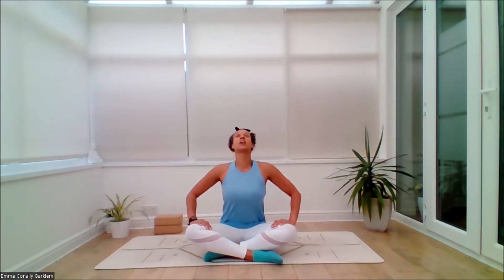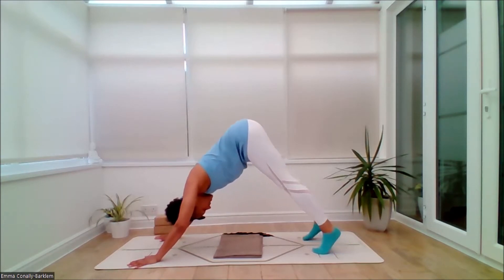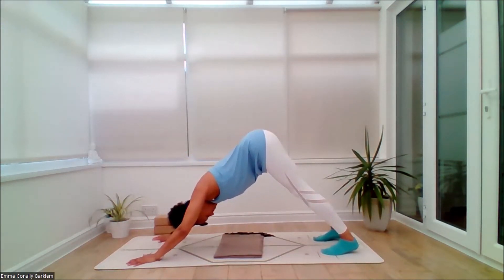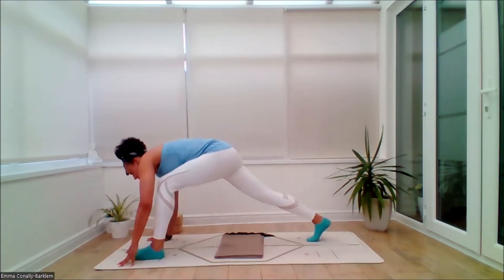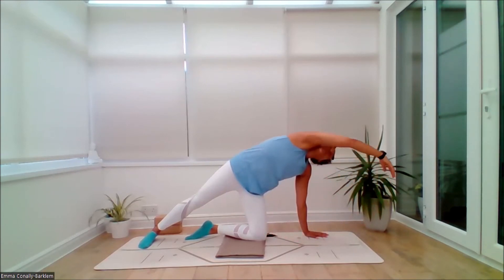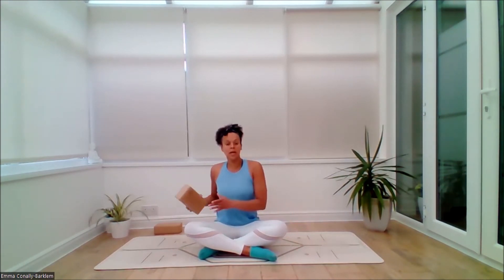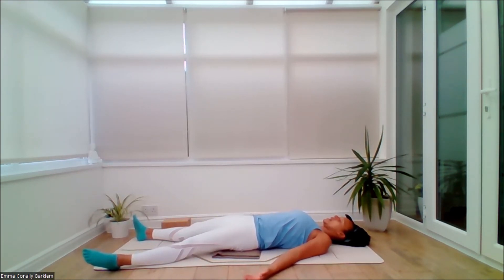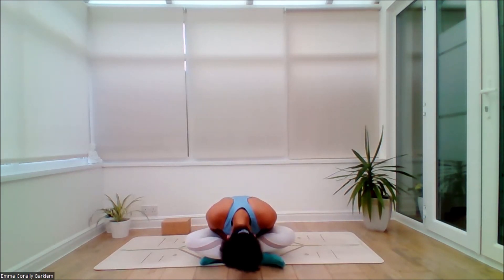15 Min Feel Good Flow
This class is an accessible vinyasa flow through a series of movements connected to the breath to promote health and wellbeing in the body, mind, spirit connection.

Please note that all information provided and presented by EmmaLiveYoga has been developed for educational and entertainment purposes only. EmmaLiveYoga does not provide clinical or medical advice or information pertaining to health conditions on either an individual or general basis.
It is recommended that practitioners seek medical advice before undertaking a programme of exercise. As such, information presented on this channel including classes is at the users own risk. EmmaLiveYoga is not liable for any losses, liabilities, injury or damage resulting from any or all claims.